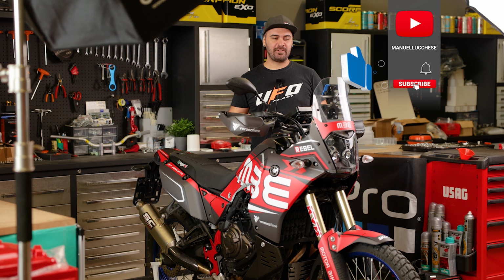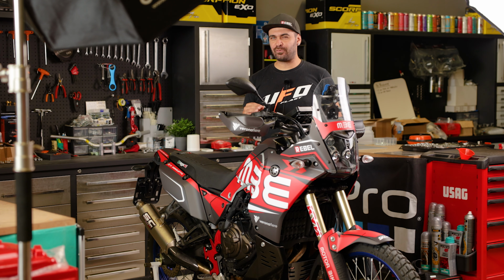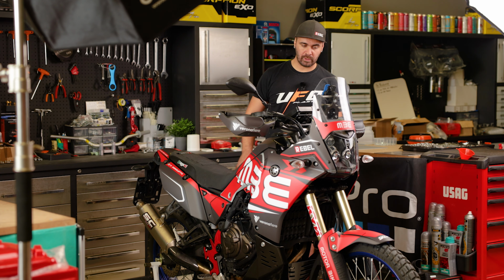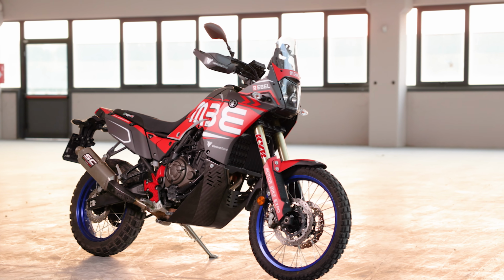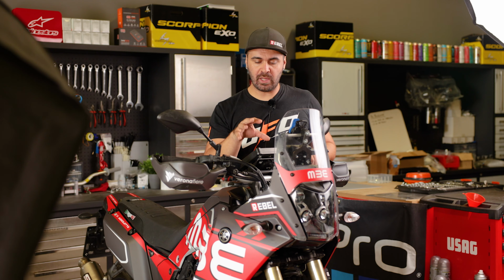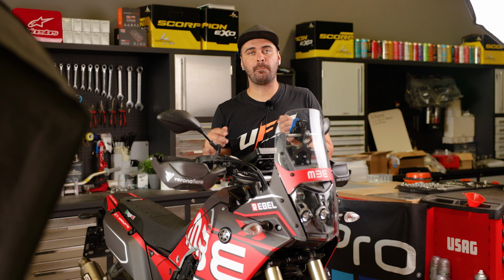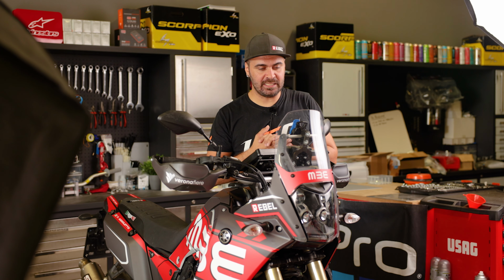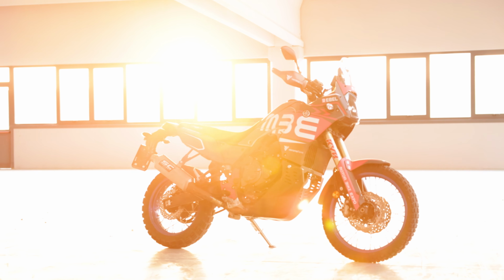Tenere 700 Light Adventure Kit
Presenting this new Yamaha Ténéré 700 Adventure Build for the Motor Bike Expo to take part in the Deus Swank Rally. A very light, simply but effective setup with the new light rally kit by Rebel X Sports. A full custom decal with special rally seat cover and Sc Project rally exhaust.

Filmed with: Canon C70
Edited in: Premiere Pro
Editor: Giacomo Lucchese